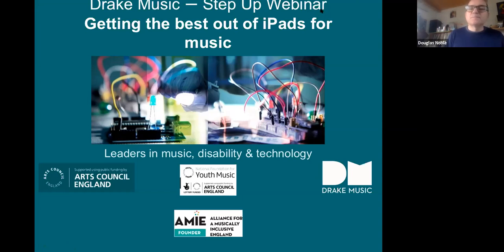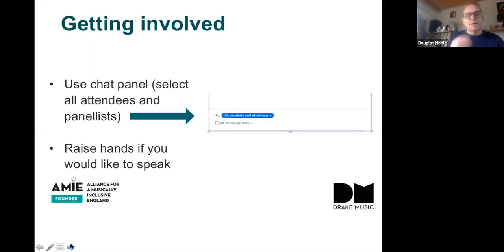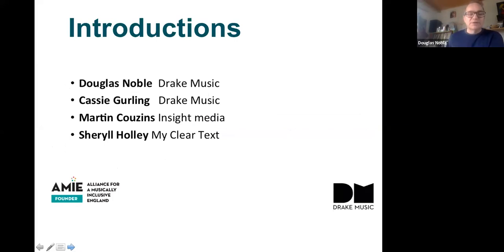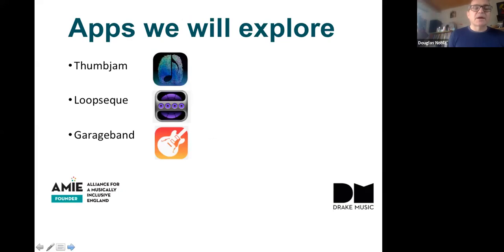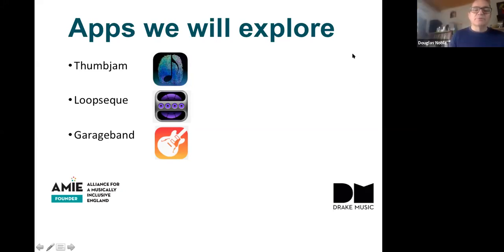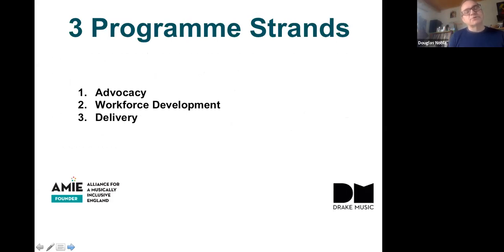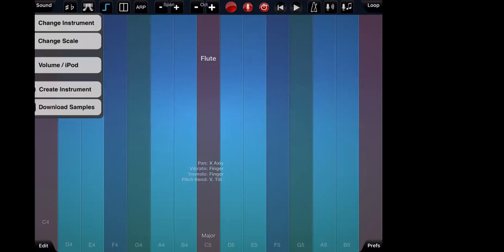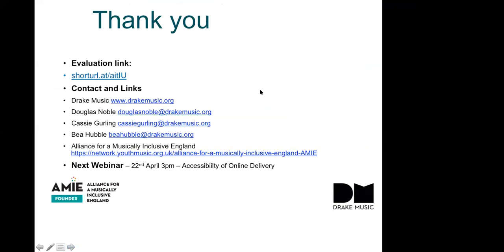Step Up! Webinar: Making the most out of iPad's for music making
This webinar was a part of Think22's Step Up! Webinar series. Musical Inclusion Practitioner and Manager, Cassie Gurling, takes us through music making with iPad apps including thumb jam and garage band.